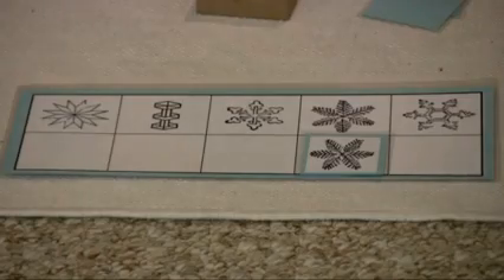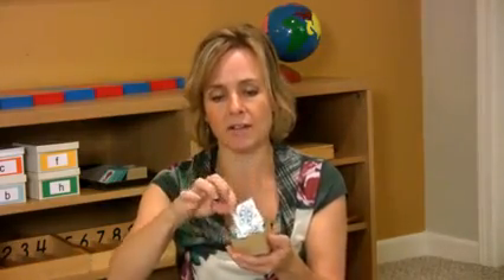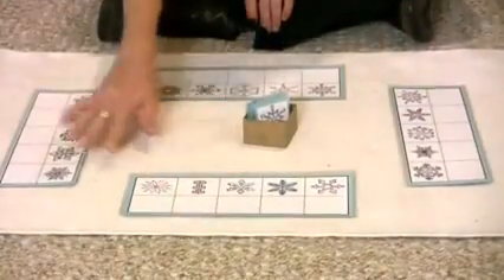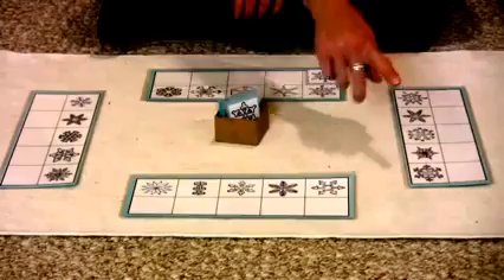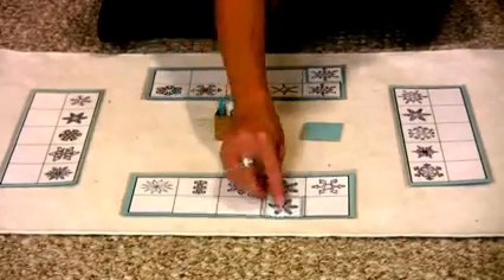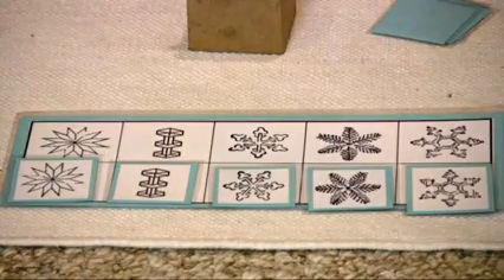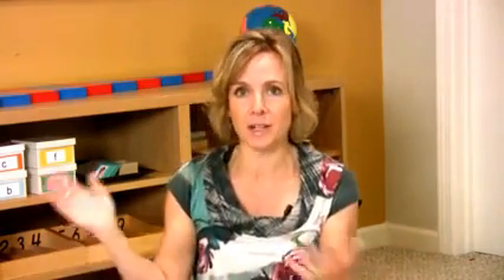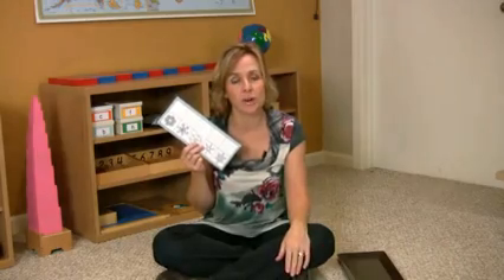Montessori Sensorial Lesson Snowflake Matching